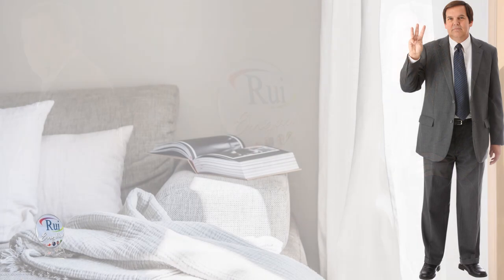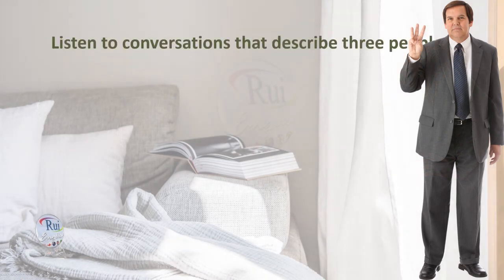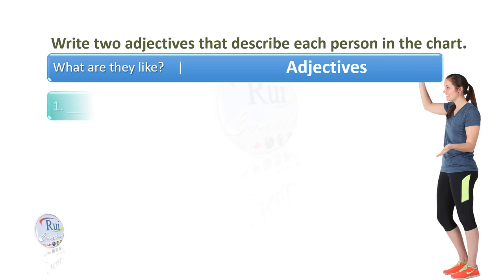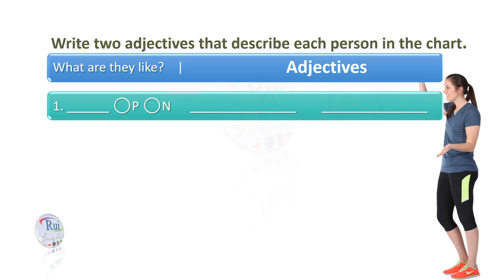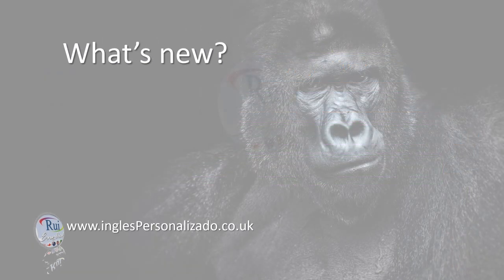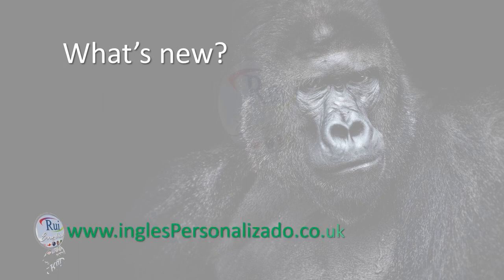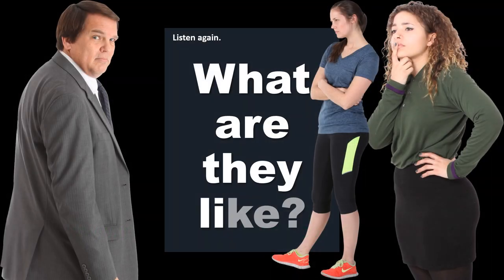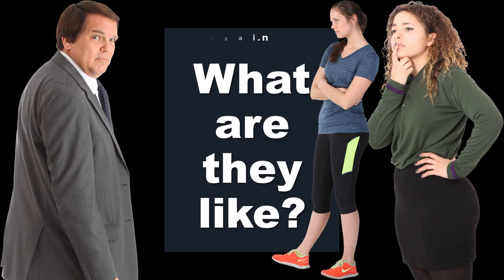Aula de inglês: What are they like?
🔘RuiEnglish Lec: What are they like?

VISÃO
Promover experiência de comunicação internacional empregando vídeos e podcasts especialmente para melhor compreensão auditiva, desenvolvimento de vocabulário e aprimoramento das habilidades de comunicação receptivas e produtivas.

MENTORIA para efetivar melhor interação pedagógica. Mentores acompanham, comunicam-se com alunos de forma sistemática, planejam, realizam atividades, para o desenvolvimento e avaliam a eficiência das orientações de modo a resolver problemas que possam ocorrer durante o processo ensino-aprendizagem. Pode ser dentro do processo pedagógico onde exista, resistência, baixo rendimento, tendência de desistência do aluno frente aos desafios encontrados. Neste caso, o contato com o aluno começa pelo conhecimento de toda a estrutura do curso e é necessário que o acompanhamento ocorra com frequência regular, de forma rápida e eficaz.

CONSULTORIA para ajudar os alunos a progredirem da maneira que eles querem.

TUTORIA ajuda estudantes de inglês nas lições de casa e trabalhos em pequenos grupos ou individualmente. O tutor observa os problemas dos estudantes e ajuda, prestando assistência de forma mais célere, eficaz e imediata.

Com o apoio certo, aprender uma língua é uma jornada emocionante. Estamos com os alunos, a cada passo de todo o caminho.